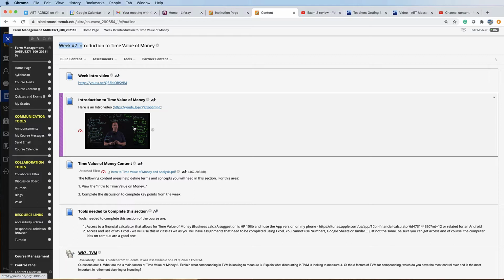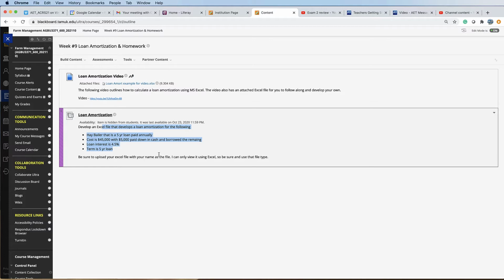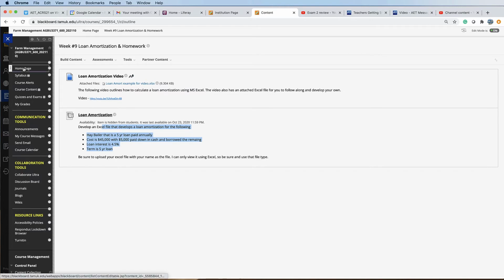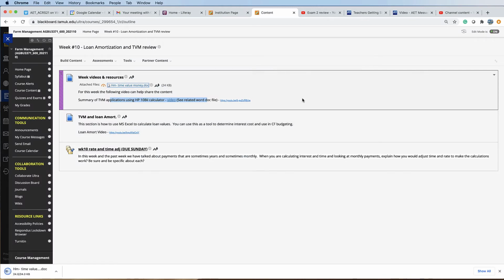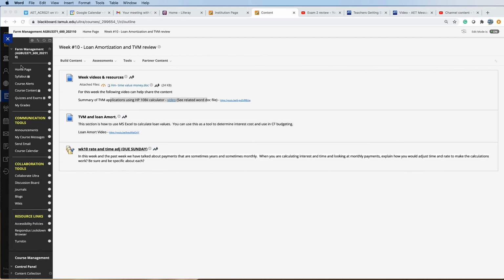review Exam 2